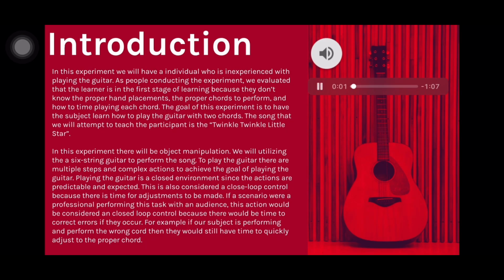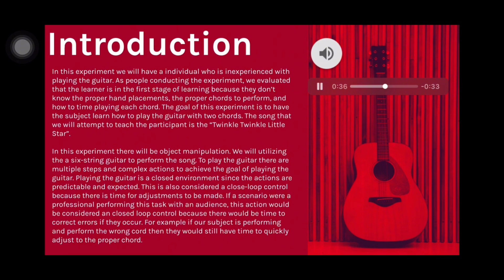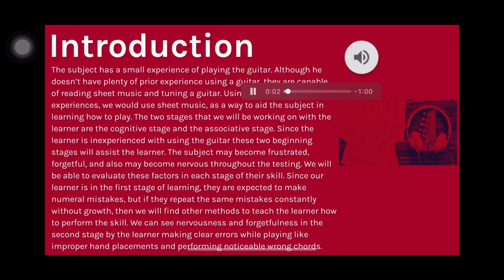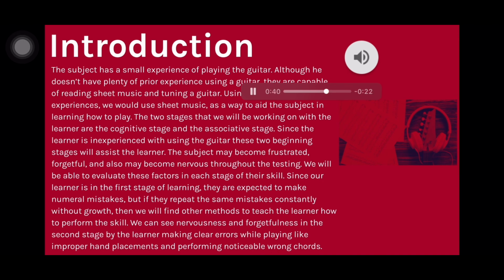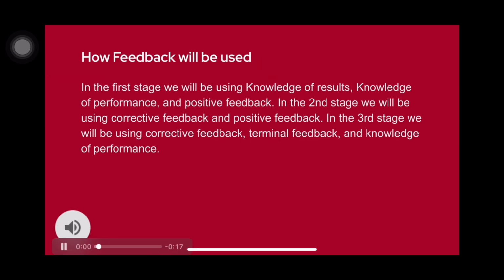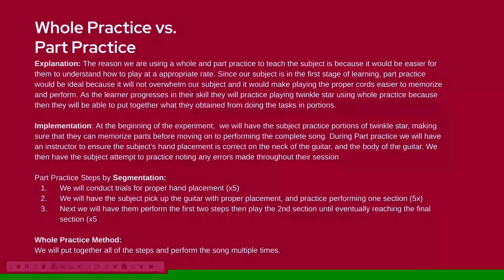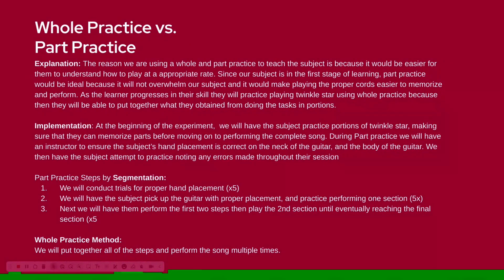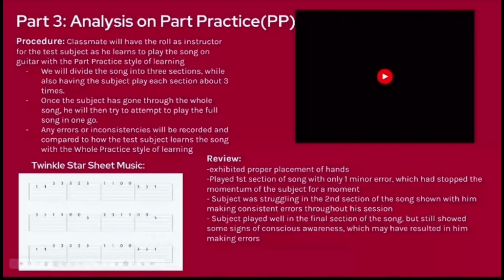Learning Experience: Learning The Guitar